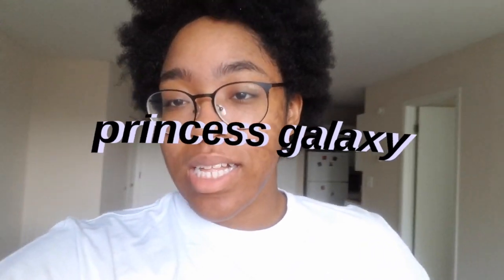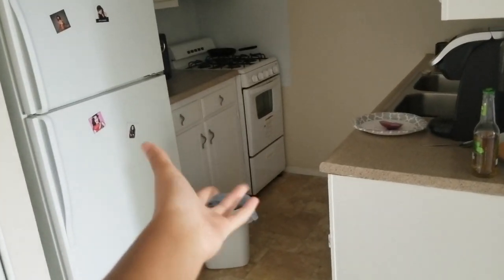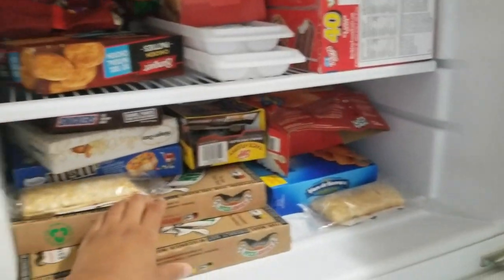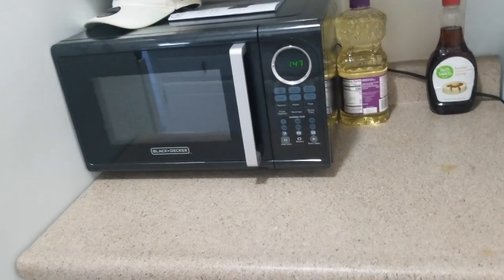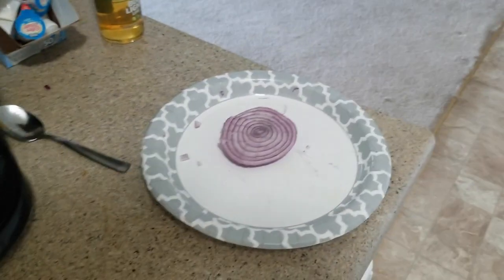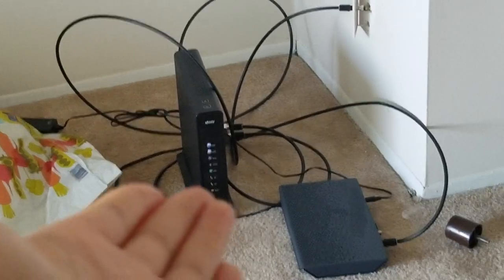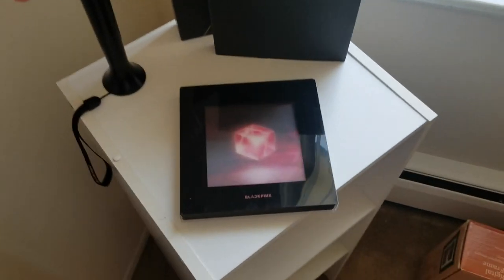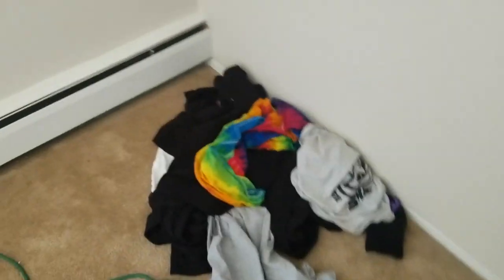we moved into our FIRST apartment 😳✨ (tour!!! haha omg!! anxiety!!!)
cameron and i have MOVED and i wanted to show you guys what's good with our new joint! we have no furniture and we are LITERALLY LIVING LIKE COLLEGE KIDS without all of the crippling debt 🥰  (if you're in school i respect you lol)

★MERCARI: sign up for Mercari and get $10 off your first purchase

★GIFTS FROM ME★

★LYFT: For $5 in ride credit, download the Lyft app using my
**for the lyft code, once you create an account you have 15 days after the day you have the account to use it**

CODE: princessw1383ue

★ Get $7 off your first SpotHero reservation over $8 by using my link!